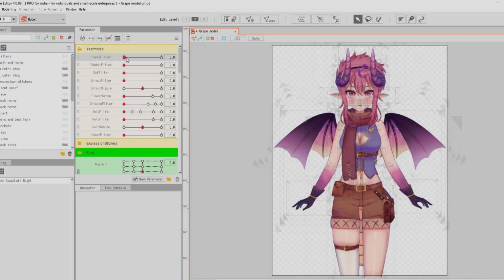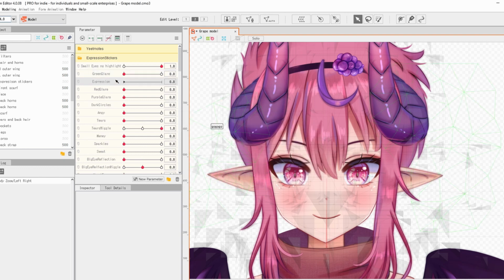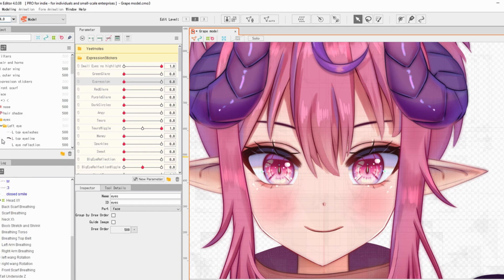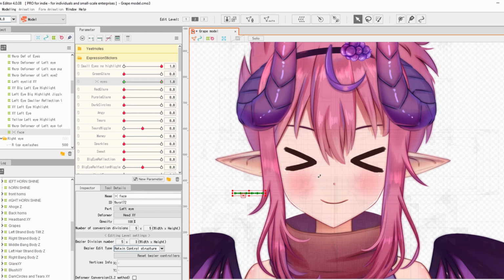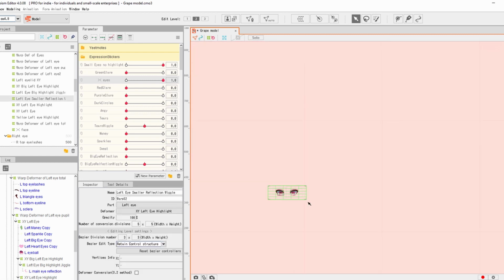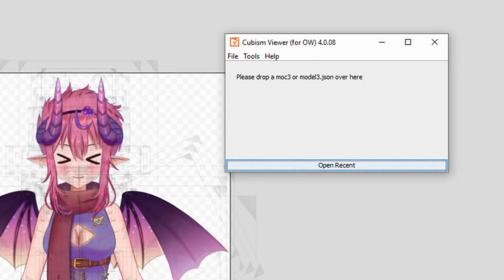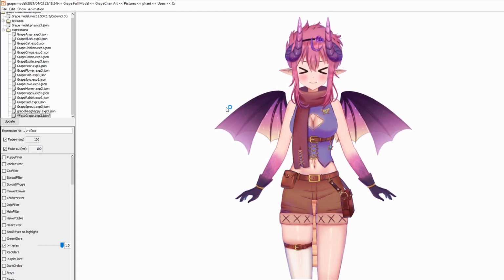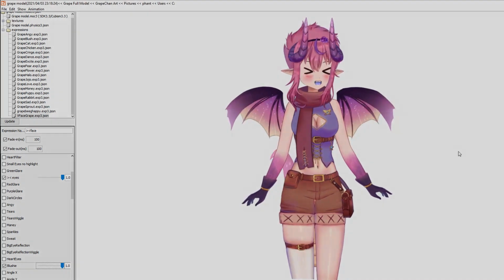Live2D Cubism- Let's Add Expressions!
My name is Grape, and I'm an adventuring VTuber dragon. This video covers my process of creating expressions in Live2D and adding them to the model file via Live2D Cubism Viewer!!

Character in the video: ME!!